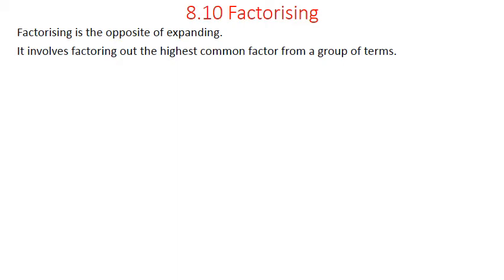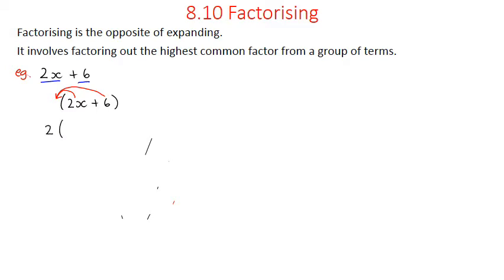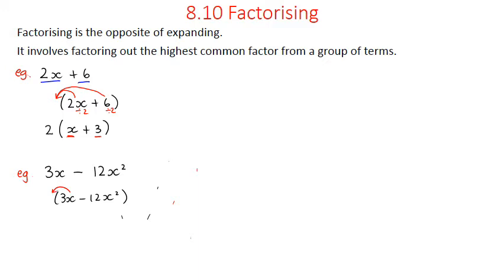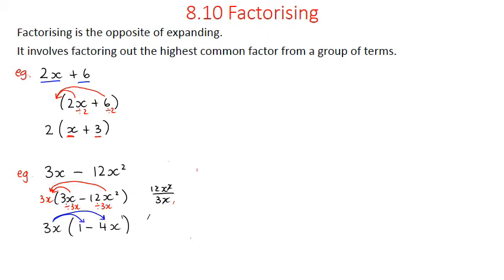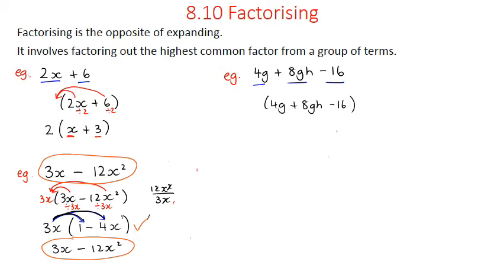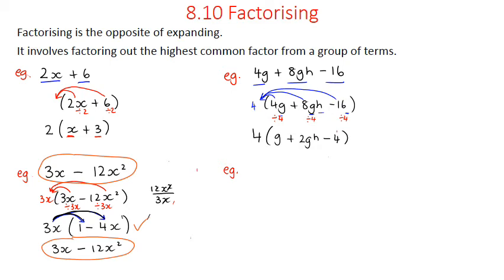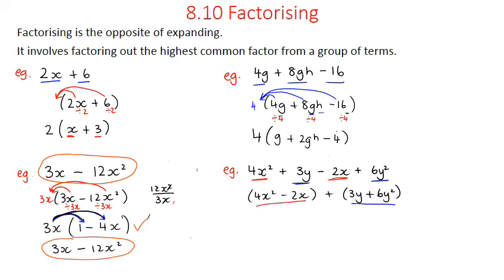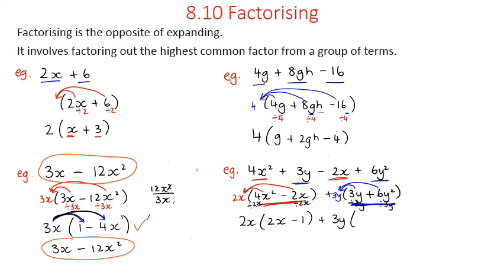8.10 Factorising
Factorising is the opposite of expanding.
To factorise, take out the Highest Common Factor.